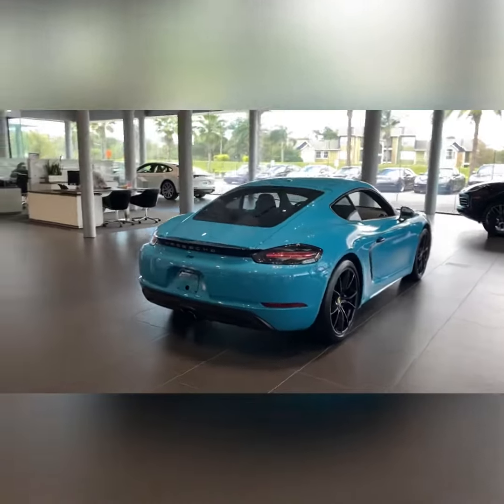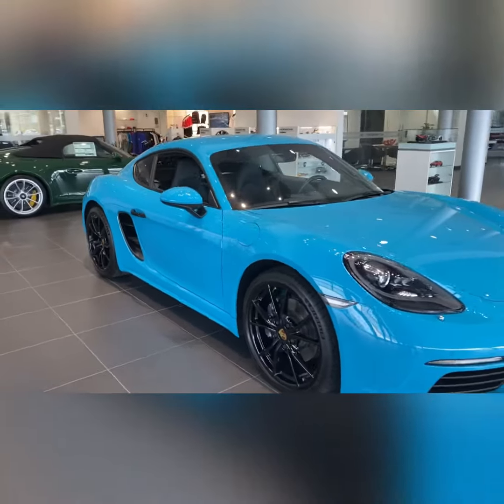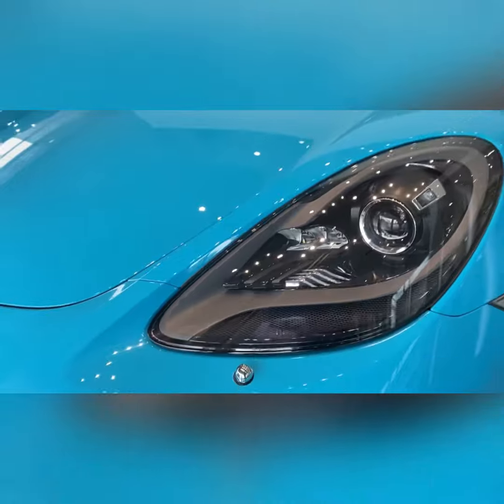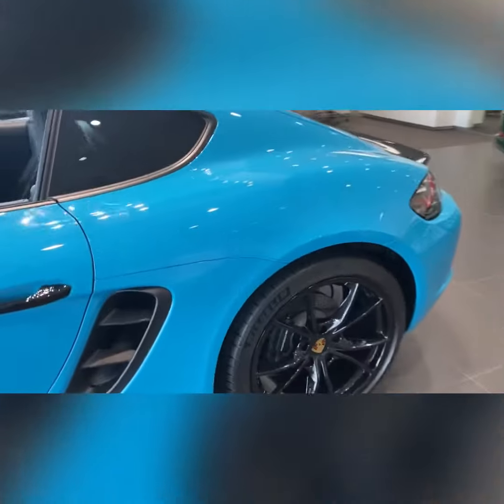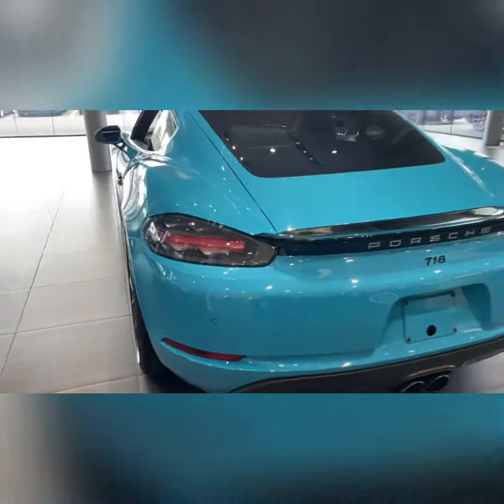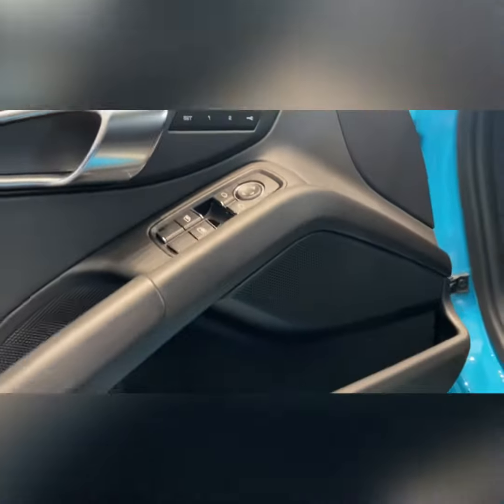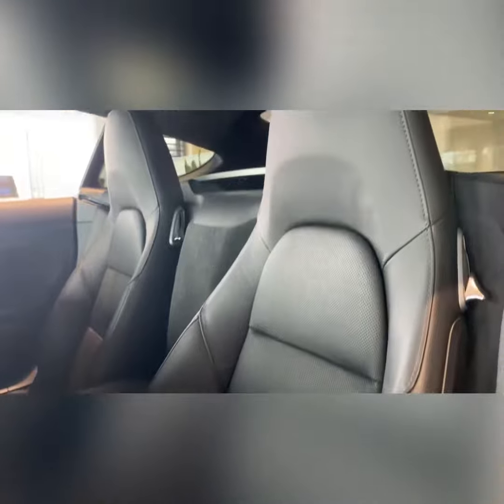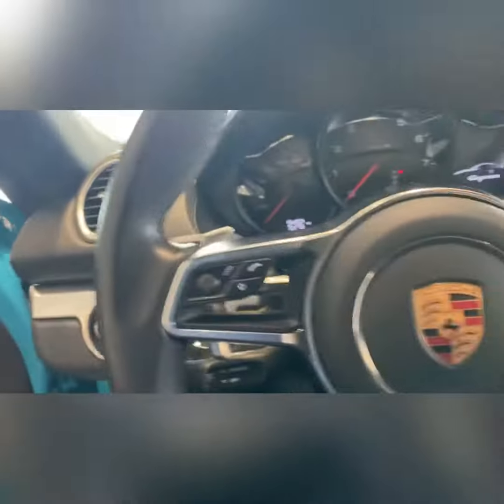Miami Blue 2018 Porsche Cayman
Miami Blue 2018 718 Cayman  CPO